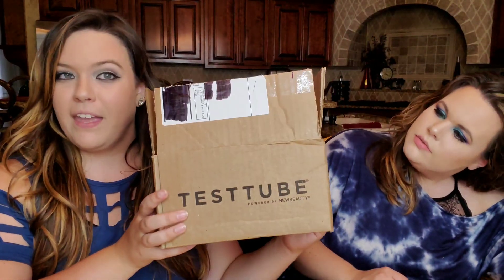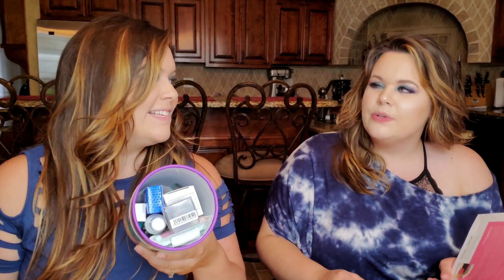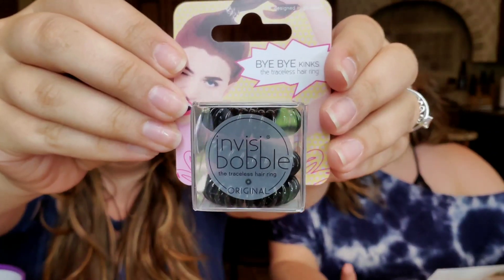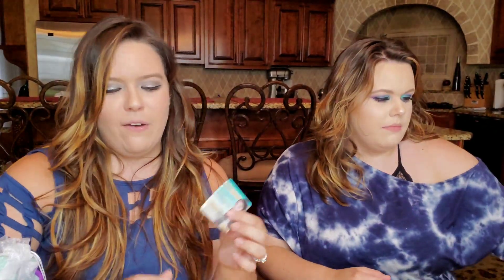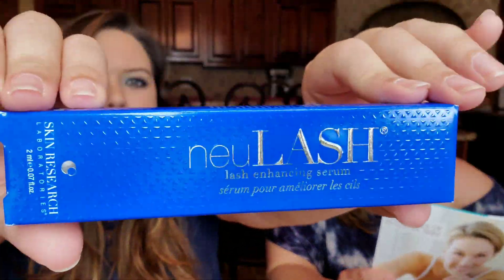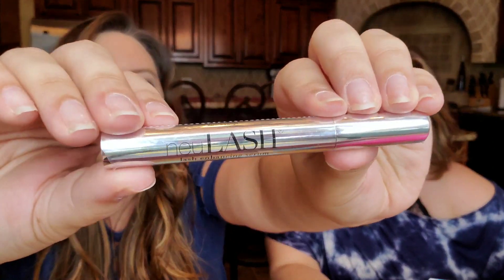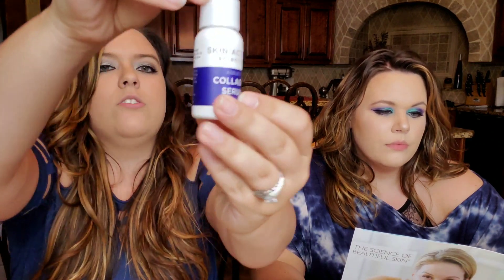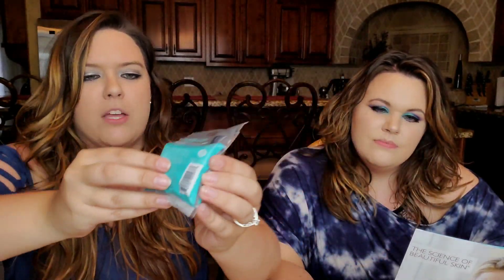Test Tube Beauty | July 2019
Test Tube Beauty for July 2019-
⭐⭐⭐⭐⭐ 5 Stars out of 5 on our worth it scale!

This box/tube costs $29.95 a month + shipping ($8.95).

This subscription box is unique in a couple different ways. First, its not really a box...its a big tube! Second, this tube is a dedicated skincare subscription. Third, it is only 6x a year.
This is our first bimonthly subscription and personally I think they should do a monthly version. Not a big deal, but it just sounds better. ;)
This tube receives high marks from us as it is exceptionally good quality products. Packaging is adorable and its refreshing receiving a different shape from the norm. Also the number of products we received for the price tag is awesome. I love that this tube is cruelty free and Jordyn is happy with the ingredients in the products!
These are just the highlights from this subscription! I can not wait to see what they will send us next in September!!
What products would you want to try from this tube?
Want to be extra awesome? Give us a thumbs up on this video to show the love!